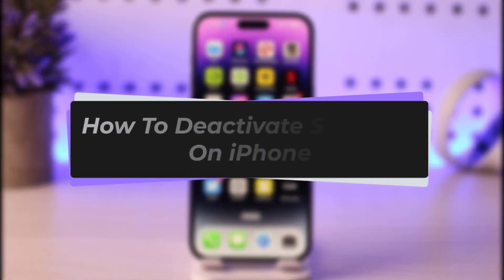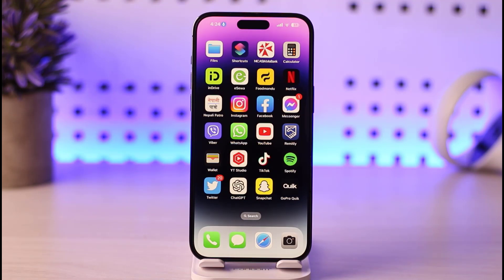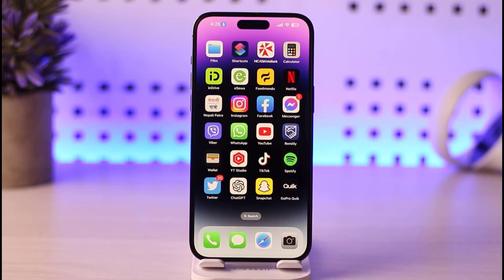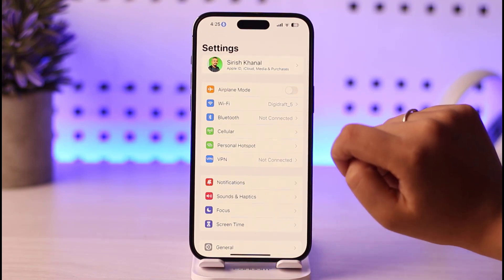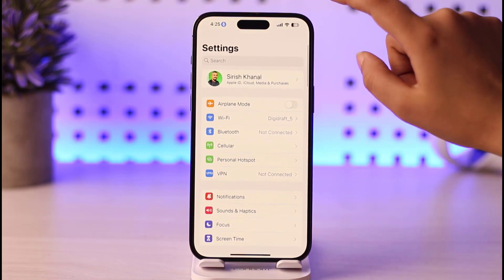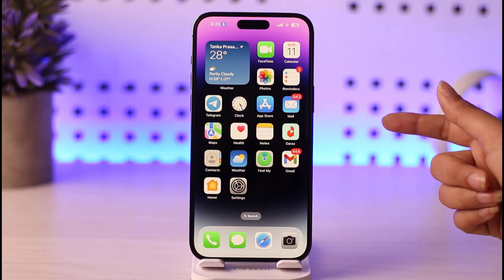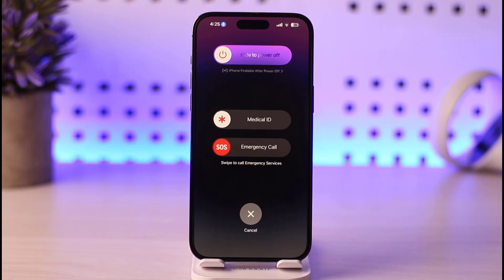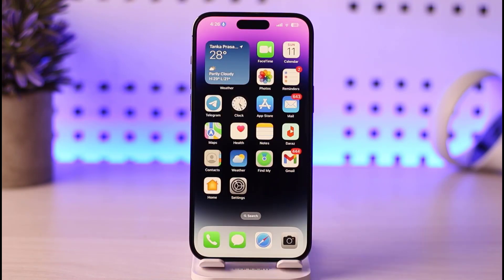How To Deactivate SOS Only On iPhone | 2023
In this tutorial, I will guide you on how you can easily deactivate SOS only on iPhone by following some steps.

0:00 Intro
0:14 Turn on Airplane mode
0:34 Turn off internet connection
0:46 Restart device
1:04 Conclusion